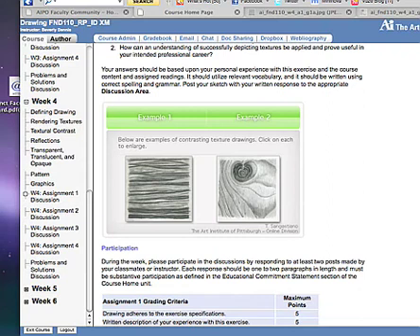Visual texture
Drawing visual texture explanation with class examples.